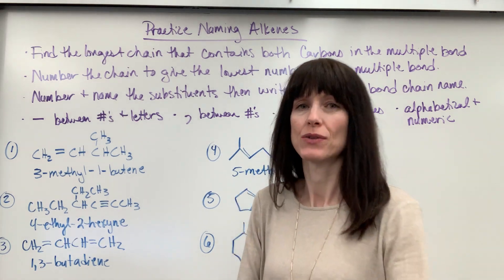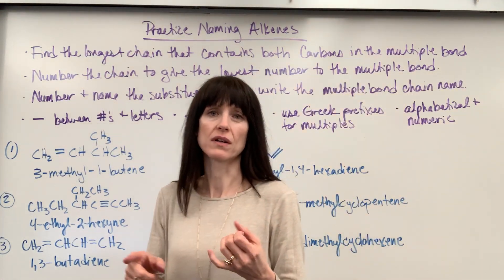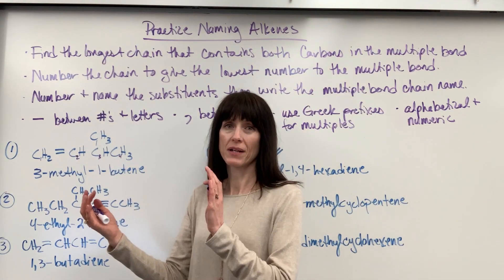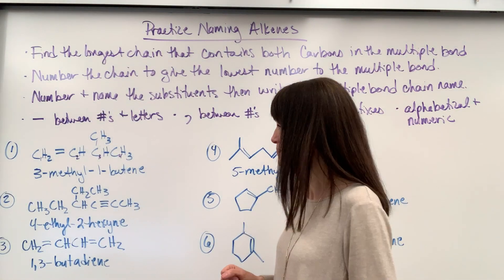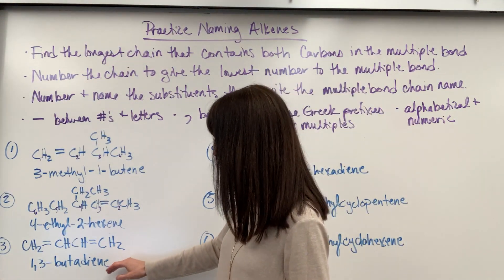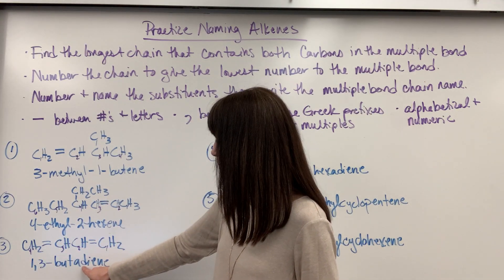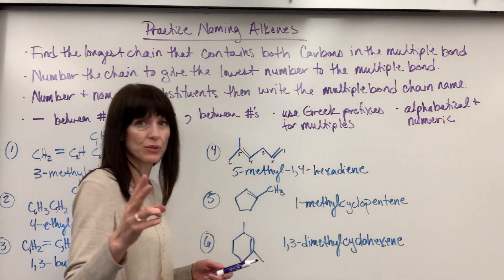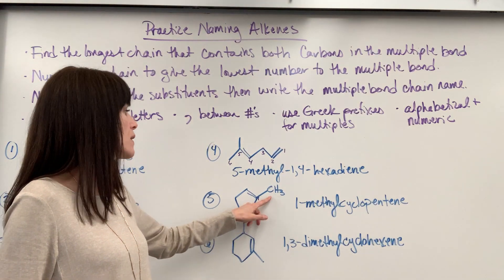Practice Naming Alkenes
How to name alkene hydrocarbons.  Examples provided.